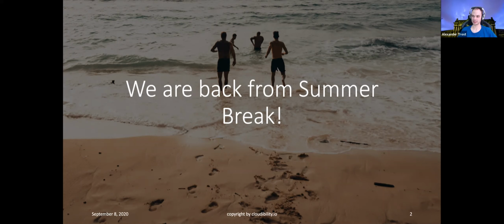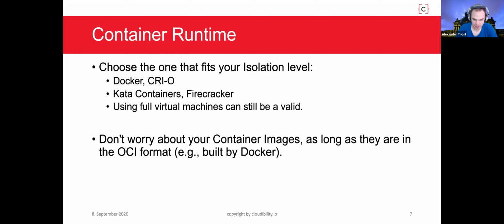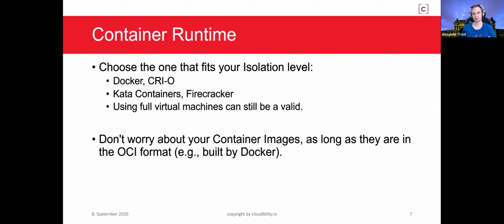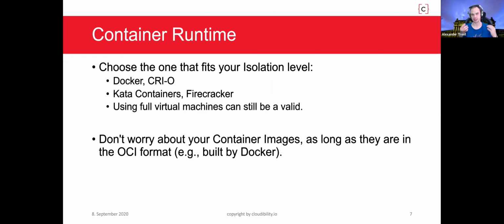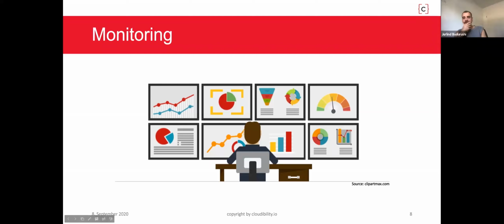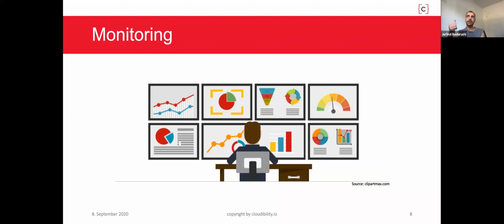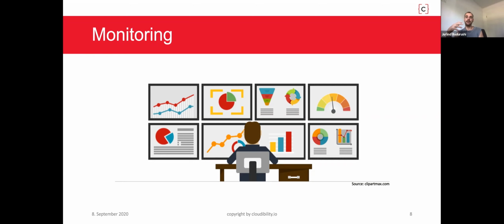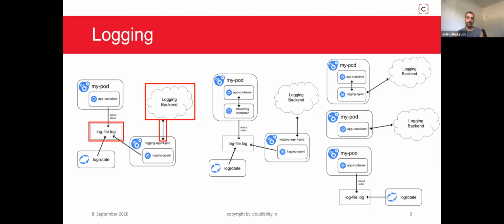Kubernetes - Best Practice Part 2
Are you working with Kubernetes, but need some hints for the best practice? Or you want to start containering with Kubernetes? Our experts give you advise from their experiences. This time for

- Container Runtime (Docker, CRIO, ..)
- Montoring (Availability)
- Logging (Integrity)